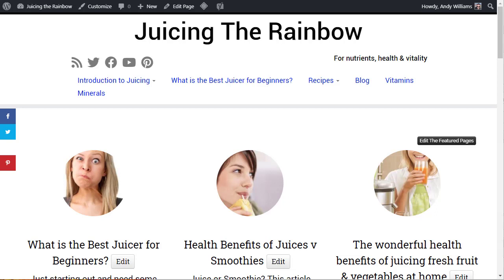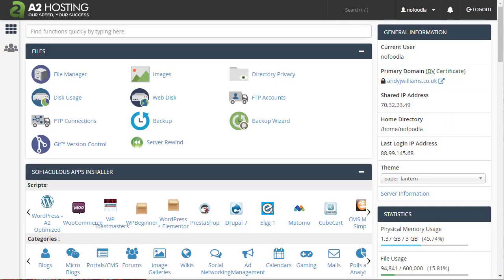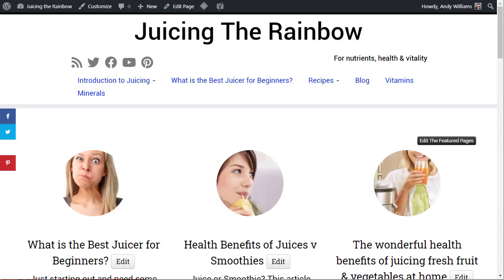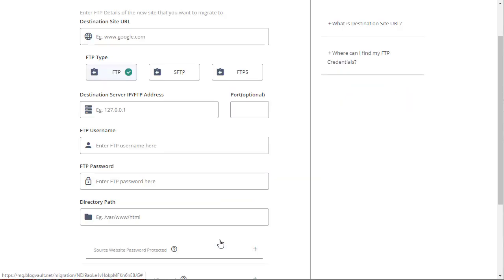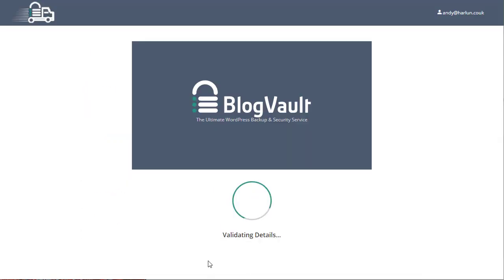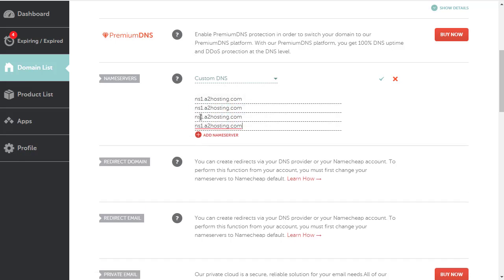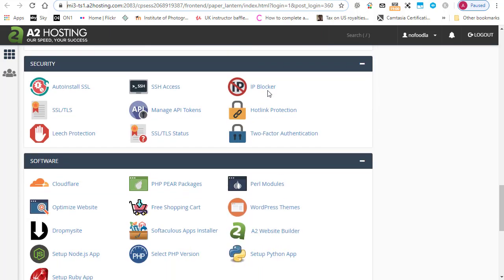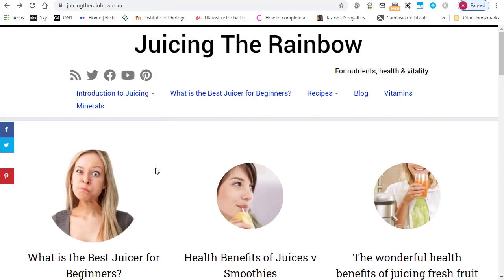Moving A WordPress Website Using Migrate Guru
This video shows you the steps needed to move a WordPress website from one web host to another using the free Migrate Guru plugin.  The full article including a second method of moving a WordPress website from one host to another can  be found here: